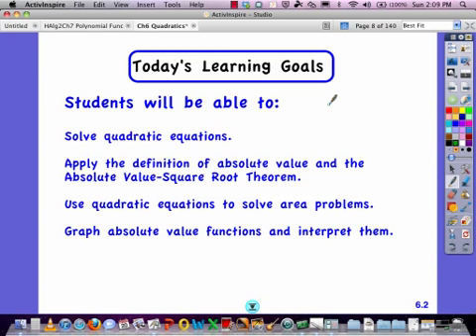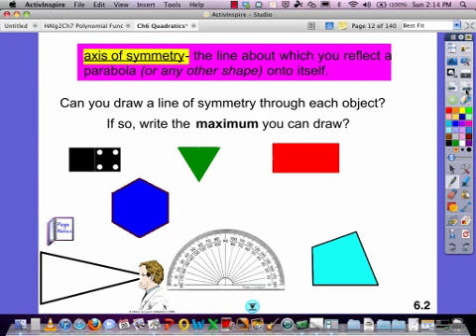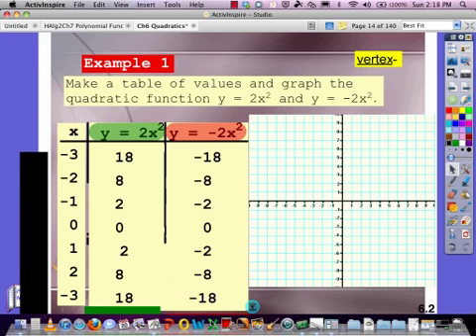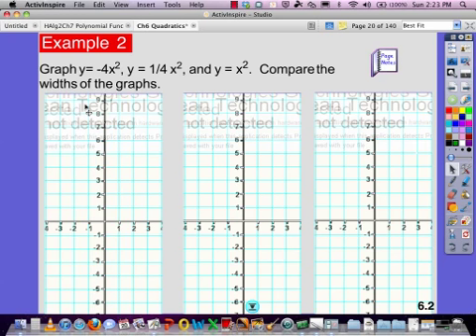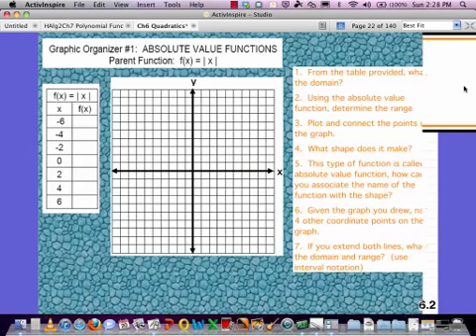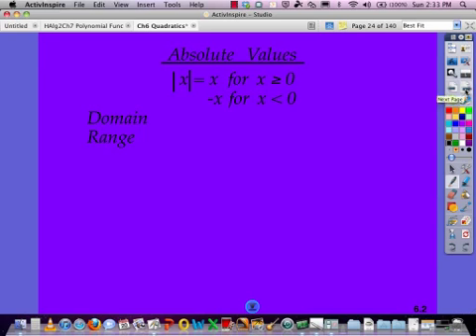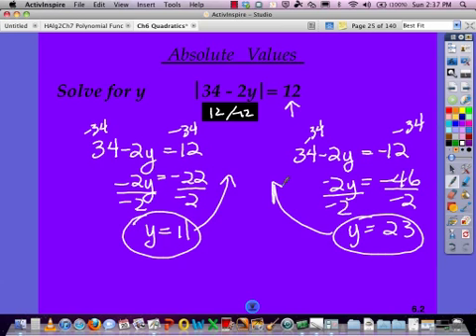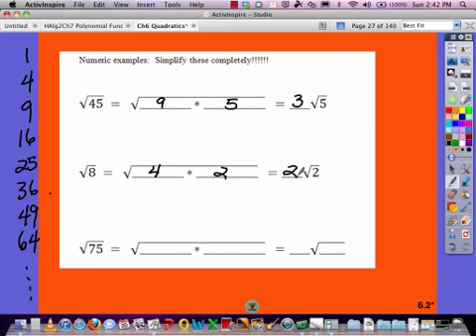Algebra 2 Lecture 6.2